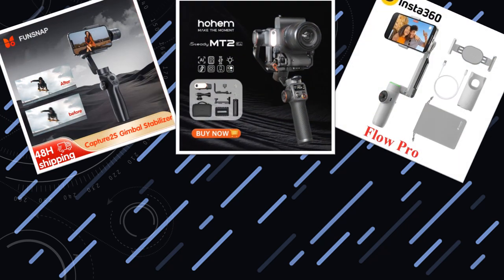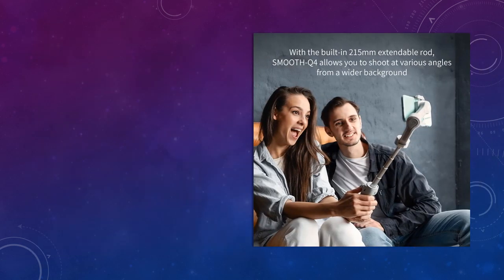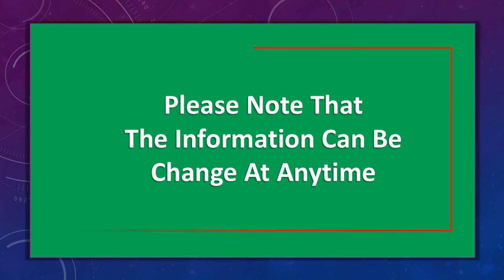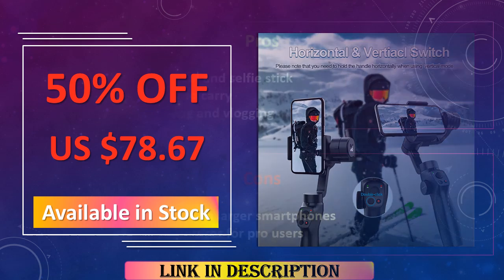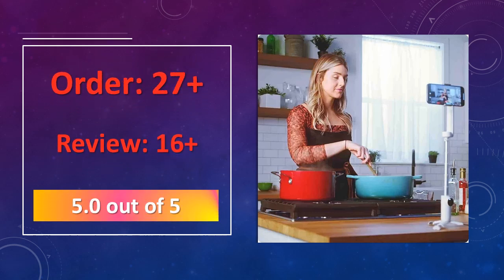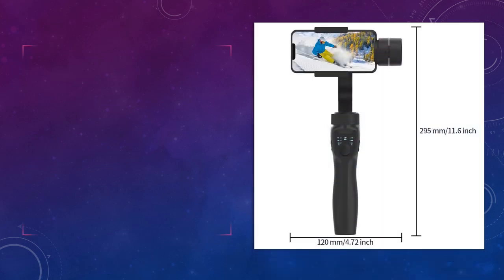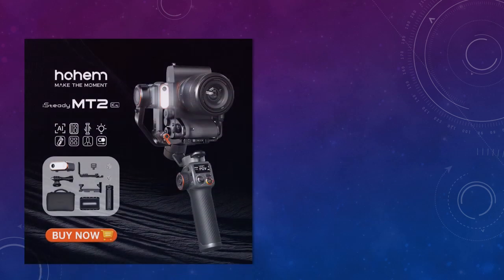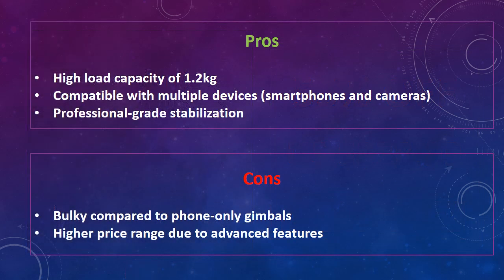Top 5 Best Gimbal For Mirrorless Cameras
See the list of Gimbal

5. Zhiyun Smooth Q4 3-Axis Handheld Gimbal Stabilizer

4. Funsnap Handheld Gimbal Capture 2S

3. Insta360 Flow Pro AI-Powered Smartphone Gimbal

2. QAML F8 3-Axis Gimbal Handheld Stabilizer

1. Hohem iSteady MT2 Kit for Mirrorless Camera & Smartphone